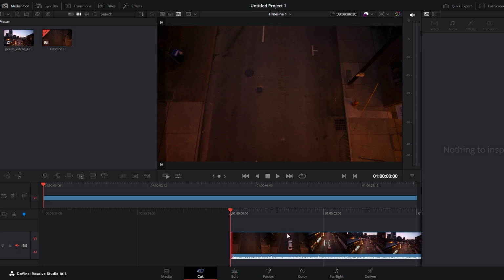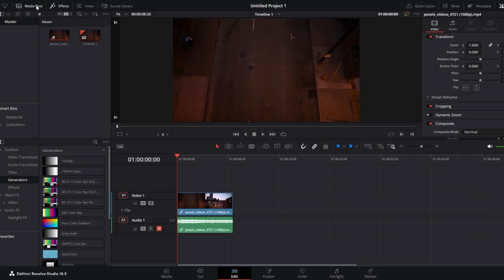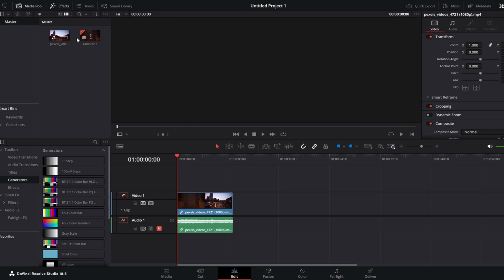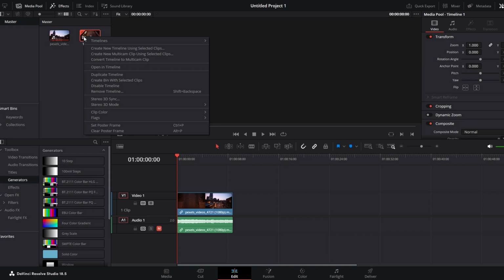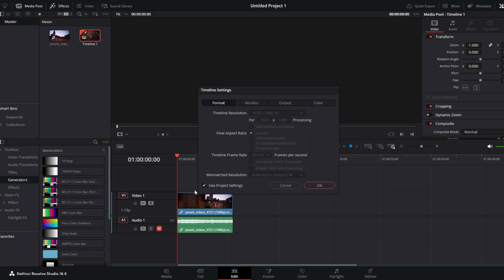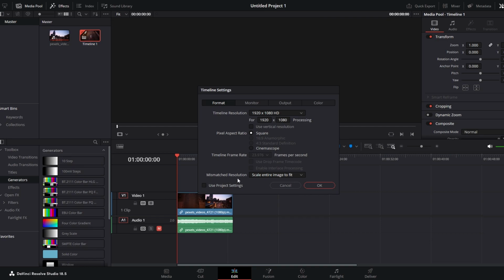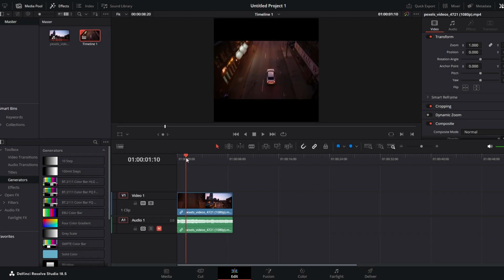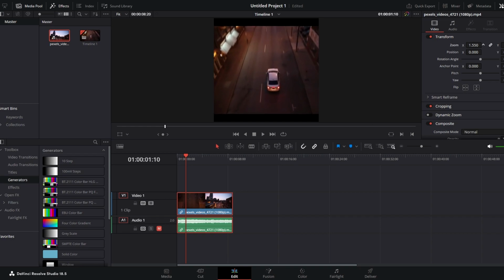Davinci Resolve : How to Modify Aspect Ratio (2024)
Hello, everyone! , and in today's tutorial, I'll guide you through changing the aspect ratio in DaVinci Resolve. Follow these simple steps:

1. Navigate to the Media Pool.

2. If you don't see the Media Pool, click on the icon to reveal it.

3. Identify your timeline; it will have a special icon.

4. Right-click on the timeline, go to "Timelines," and select "Timeline Settings."

5. Uncheck "Use Project Settings."

6. Adjust the timeline resolution as needed. For example, for a 1:1 aspect ratio, set both width and height to 1080.

7. Click "OK" to apply the changes.

8. To fit your existing video into the new aspect ratio, click on the video clip, and adjust the zoom to fit within the new dimensions.